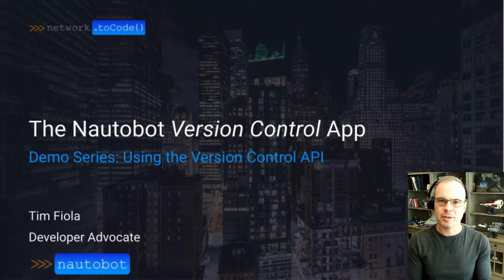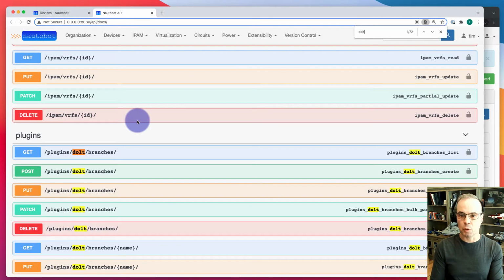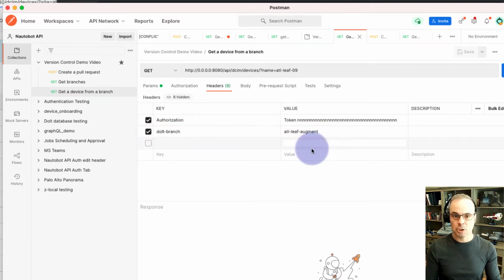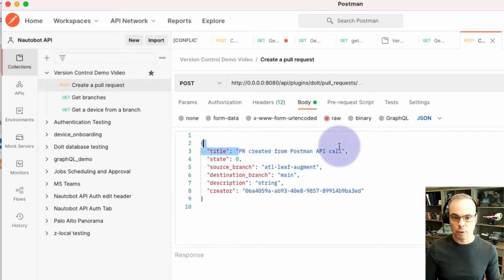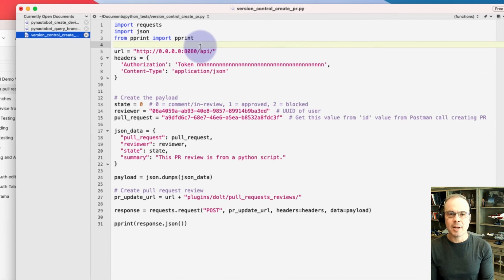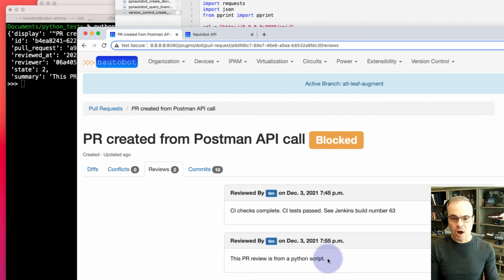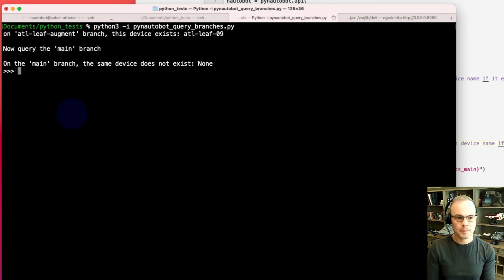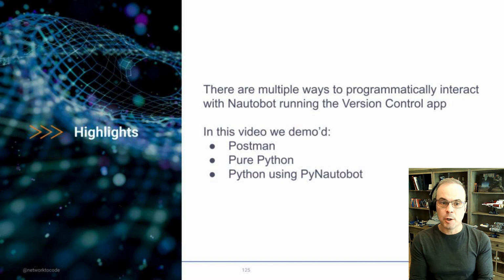Version Control Demo Series #4 - Interacting With the Version Control App via APIs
This video covers how to programmatically interact with Nautobot running the Version Control app. It includes examples using Postman, Python, and Python using the PyNautobot package.